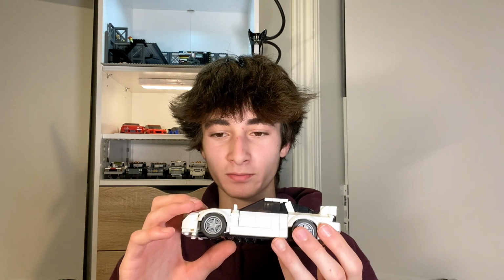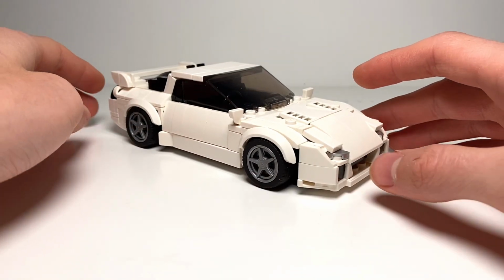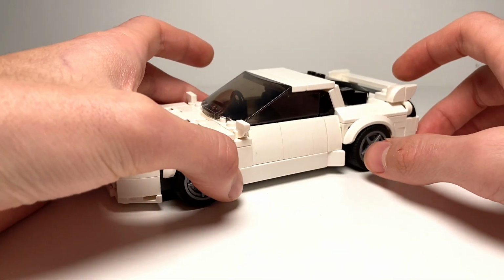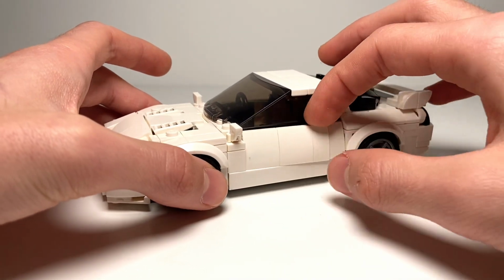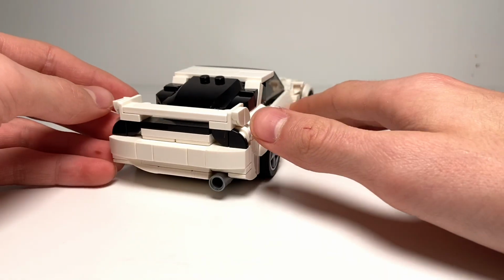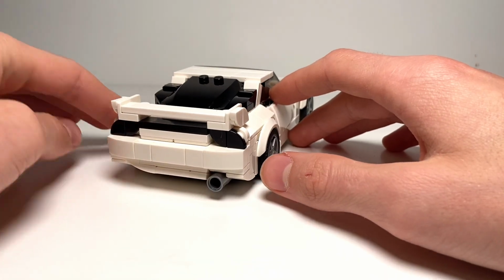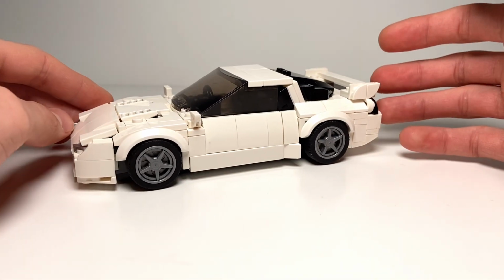LEGO Mazda RX-7 FD Moc Tutorial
This build is inspired by the FD generation of the Mazda RX-7. It fits 2 mini figs, has opening doors, and a few other features. Enjoy!

Microphone : $30 lav mic from Amazon

Editor: Splice (on mobile)